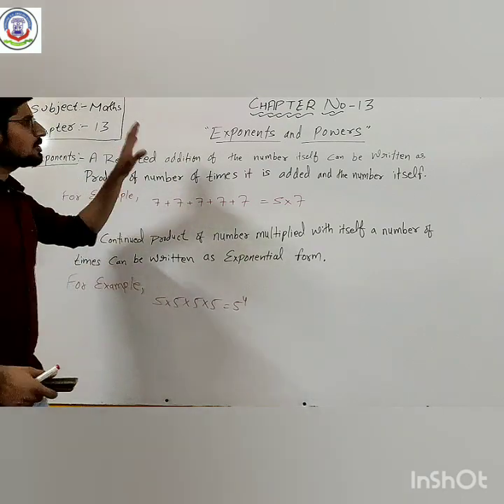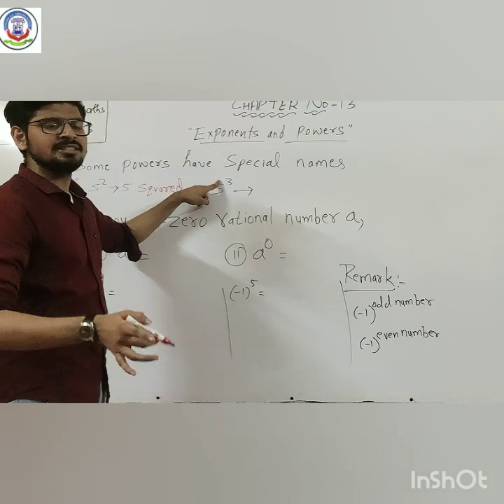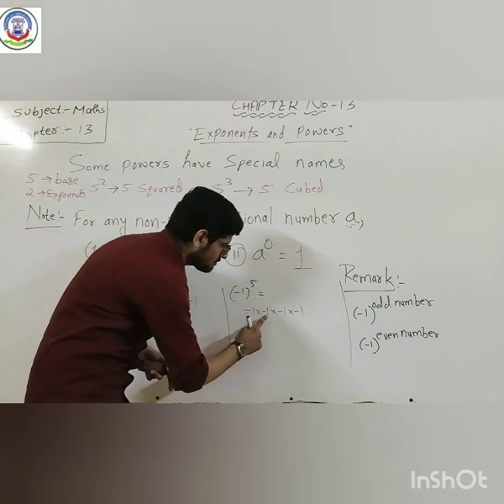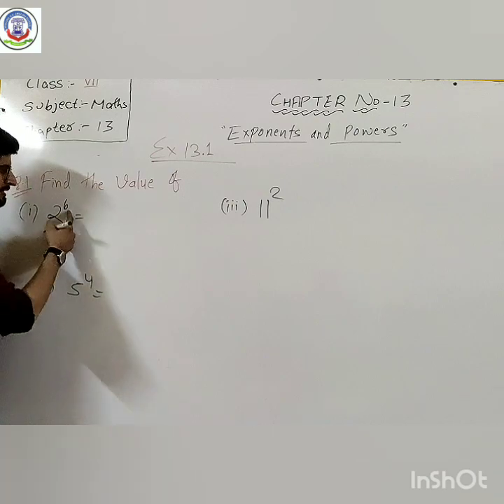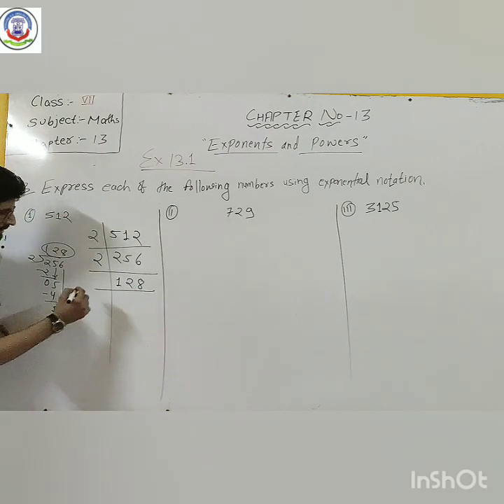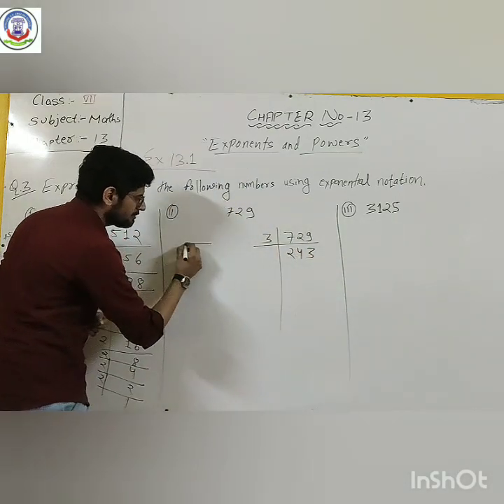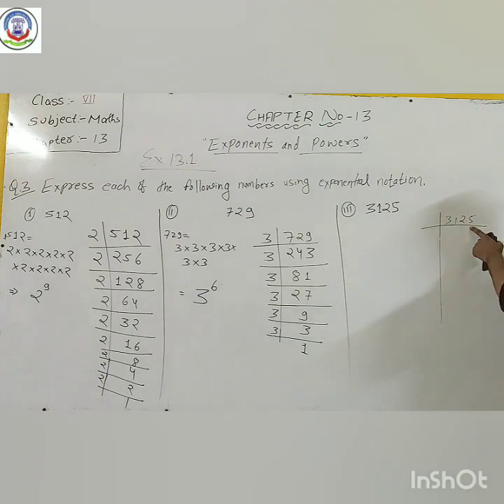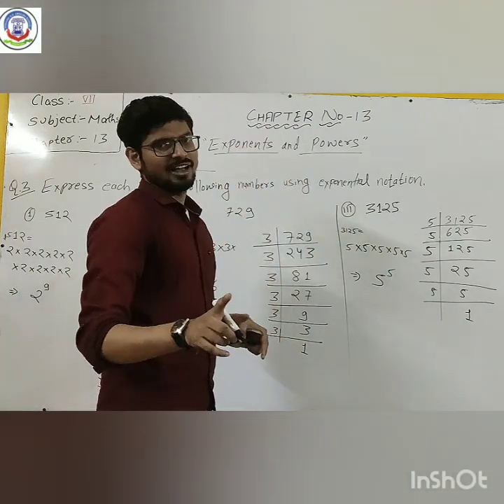01ST DEC 2021, TUESDAY STD 7th MATHS - Chap13 Exponents and Powers part 1